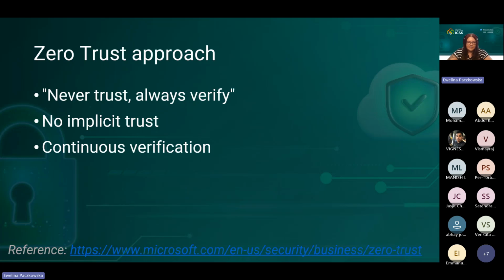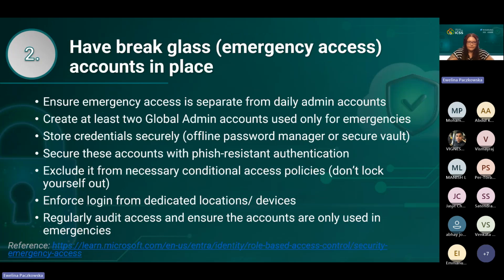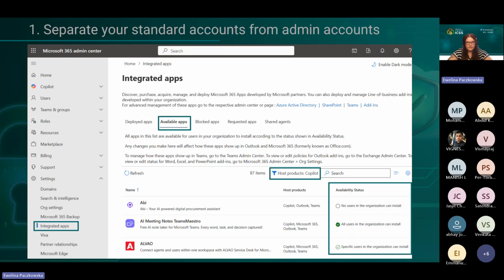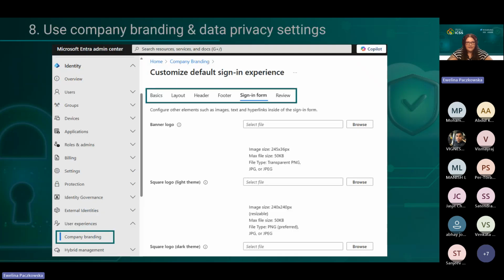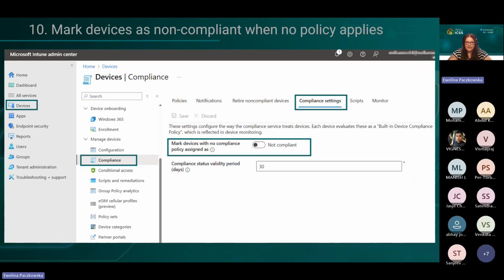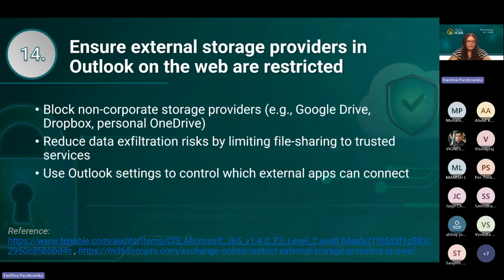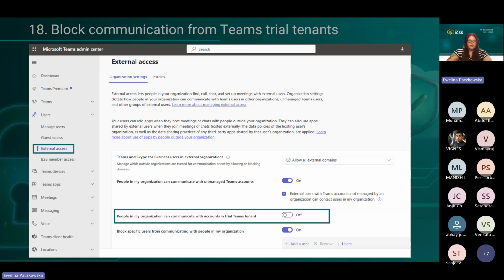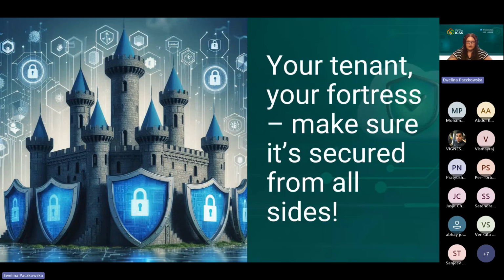Secure Your M365 Tenant Like a Boss (Admin Tips You’ll Thank Me For)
Think your Microsoft 365 tenant is secure? Think again. This session delivers 20+ hard-earned lessons from the field to help you truly lock down your M365 environment. We’ll go deep into the hidden settings across Microsoft 365 admin centers - Entra, Intune, SharePoint, Teams, and beyond - and reveal the real-world misconfigurations, permission pitfalls, and policy blind spots you didn’t know you had. Skip the fluff and leave with actionable steps you can apply immediately.